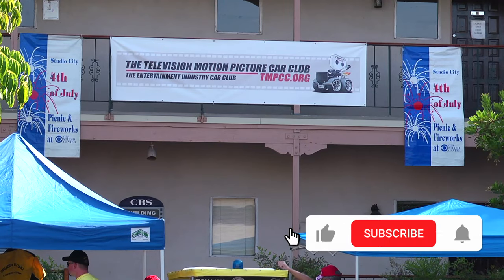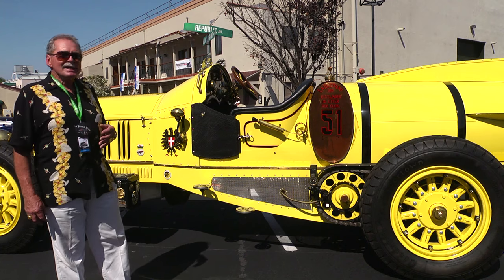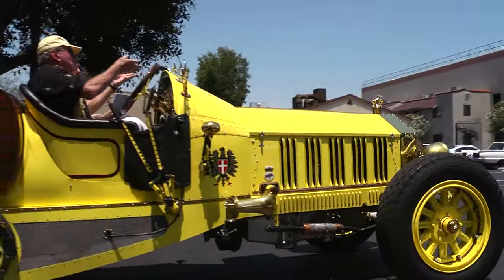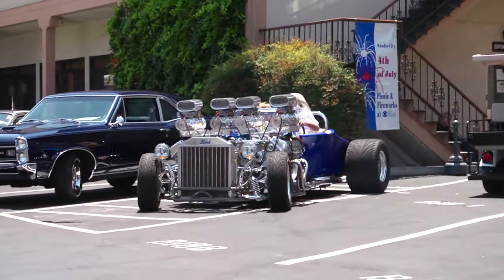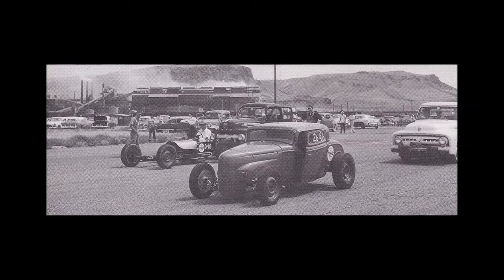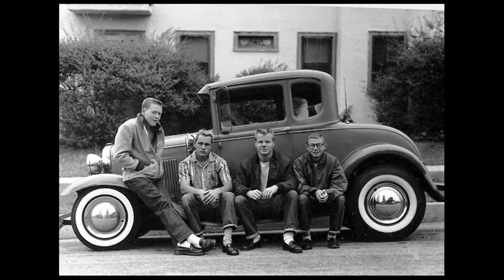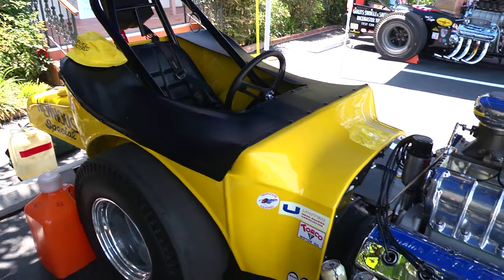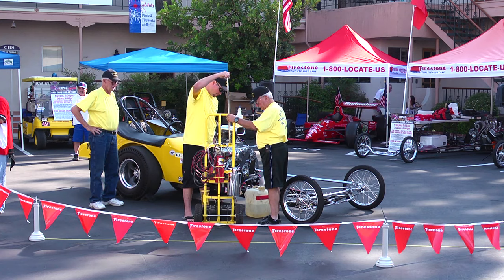AMERICAN MOTOR STORIES - EPISODE 8 🎬 Exclusive Car Racing Movie Premiere 🎬 English HD 2024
🌍 Title: AMERICAN MOTOR STORIES - EPISODE 8: TV AND MOTION PICTURE CAR CLUB 4TH OF JULY PARTY
🌍 Summary: TMPCC 4th of July party at the CBS studio lot. Amazing cars, legendary drivers.

YOP: 2015
Cast: Keith Ball, Wink Eller. Joel Gruzen
Director: Erik Lundmark
Writer: Erik Lundmark

🔴 Certificate: TV-MA

We love action movies. We are a team of movie lovers and here we want to show our collection of legally licensed action movies to the public. The best curated action channel on YouTube.

ATTENTION: All of the films uploaded are legally licensed, and we have the YouTube rights for specific territories.

Tags: Car Action Racing classic movies english best movies 2024 English